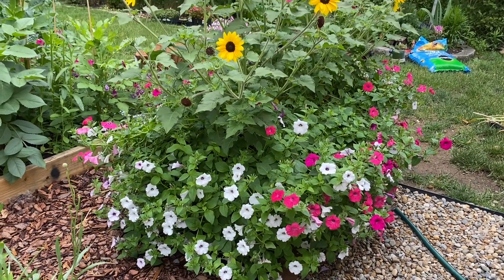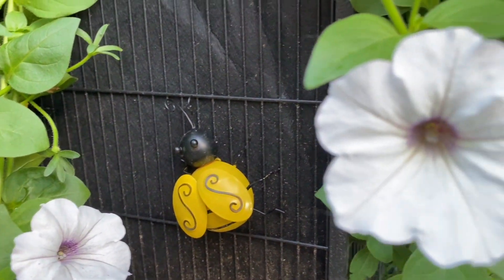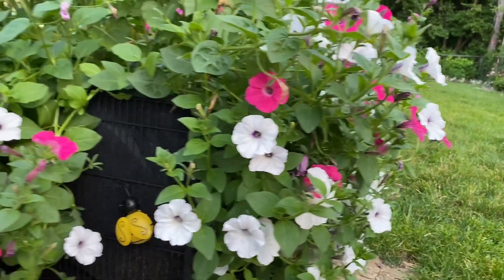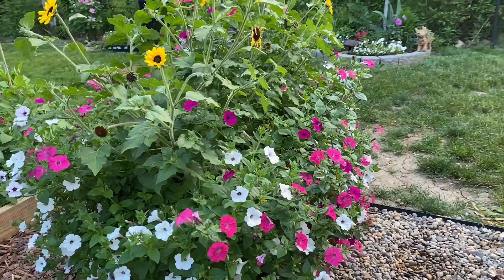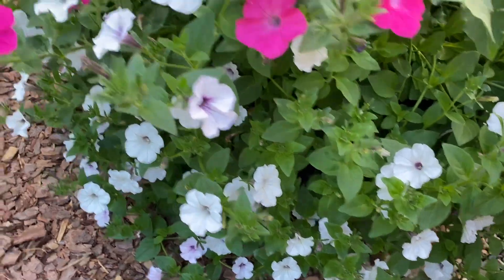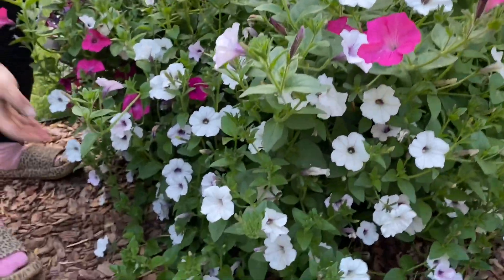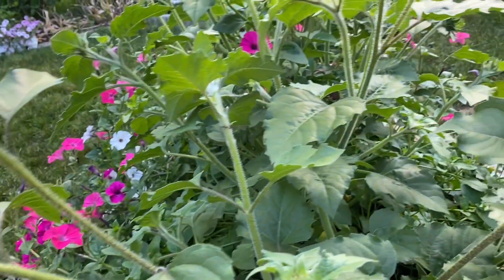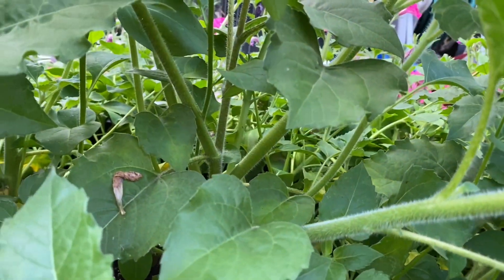Recycled planter update ♻️♻️♻️♻️♻️♻️♻️♻️♻️♻️♻️